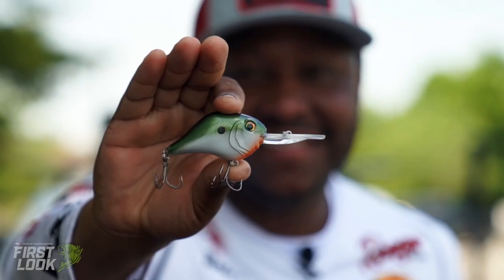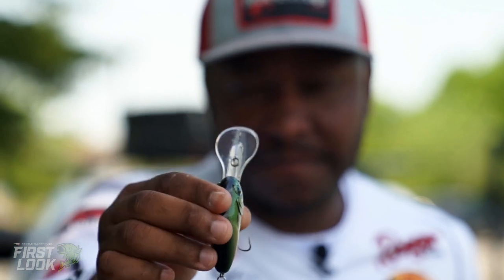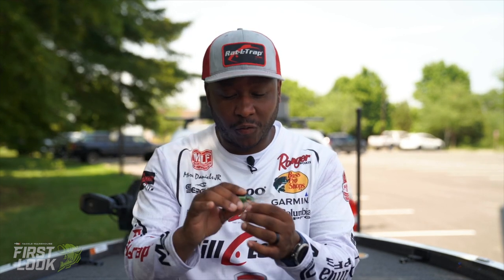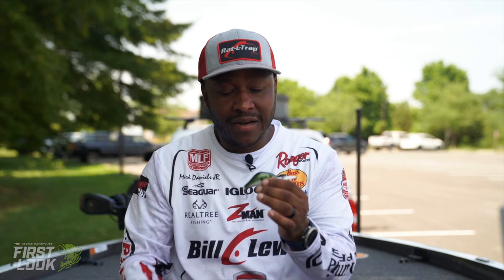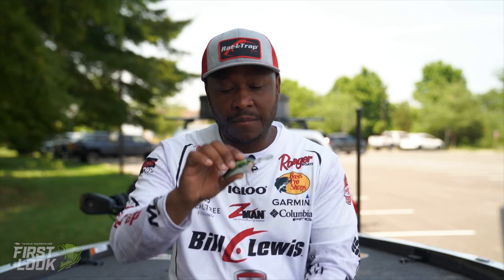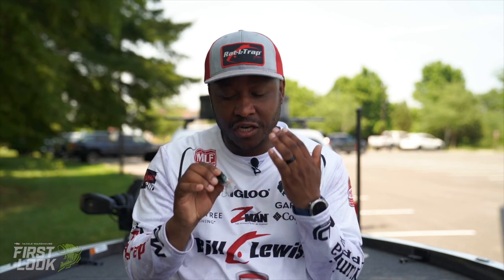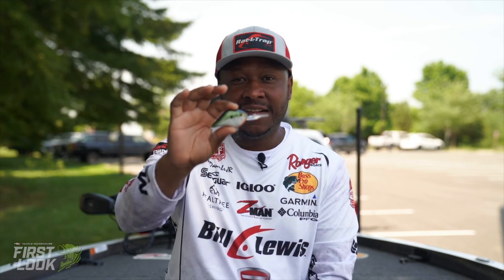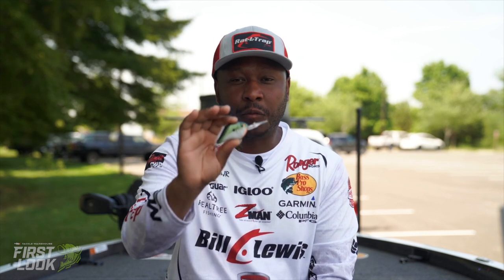Bill Lewis MR-12 Crankbaits with Mark Daniels Jr | First Look 2021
TW discusses the New Bill Lewis MR-12 Crankbaits with Mark Daniels Jr as part of Tackle Warehouse's First Look coverage - an in-depth look at the newest fishing products debuted in Summer 2021.